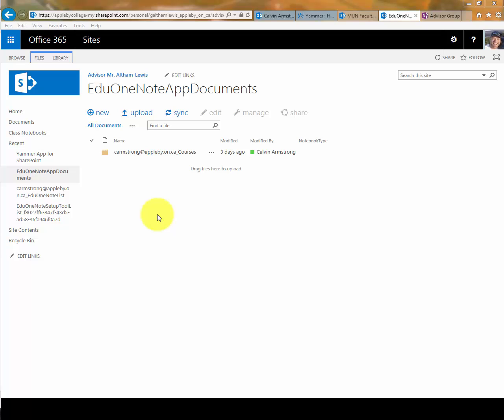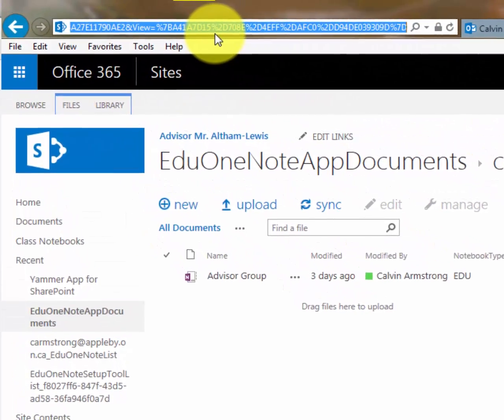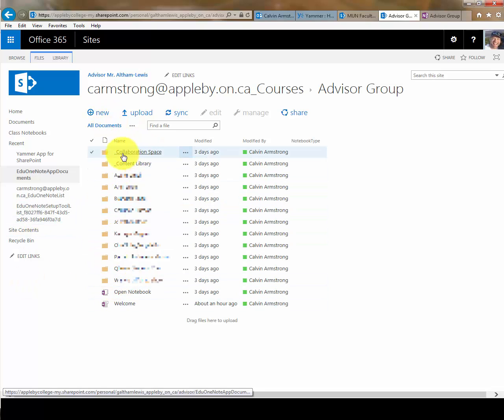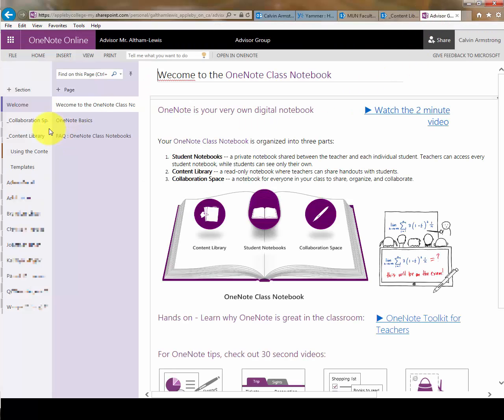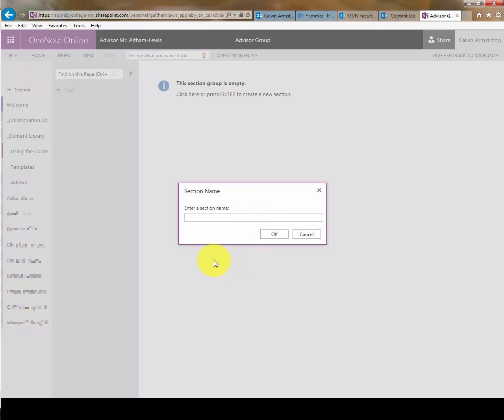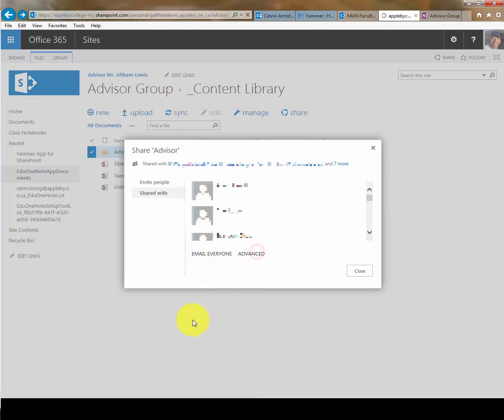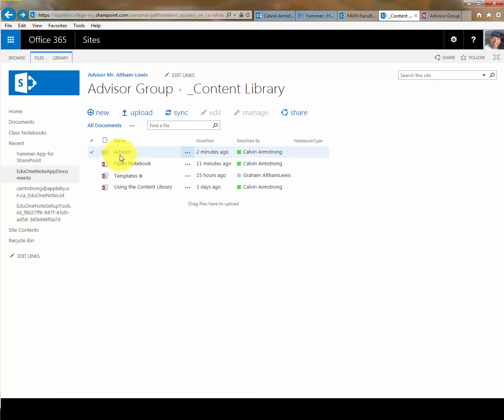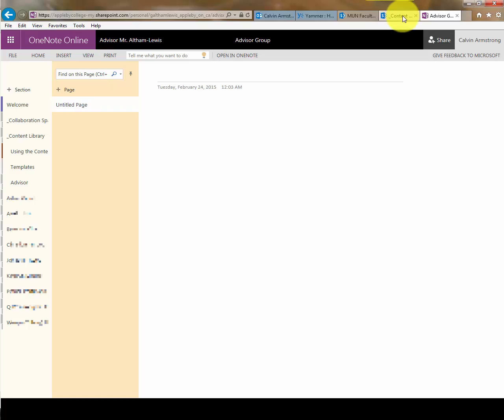Creating a Private Teacher Section in the OneNote Class Notebook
How to create a private section for Teachers in a OneNote Class Notebook.
Remember to always test this process before rolling it out to faculty and students!